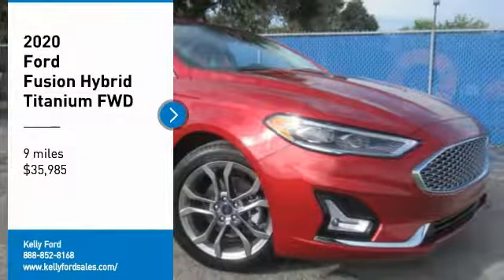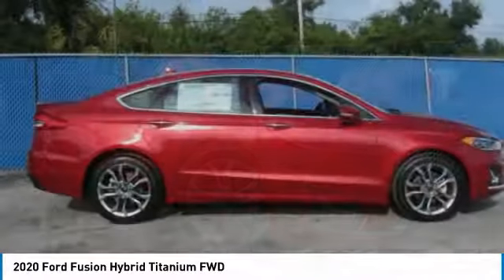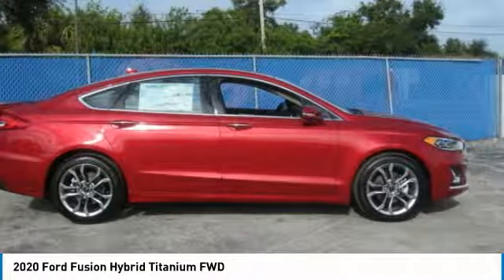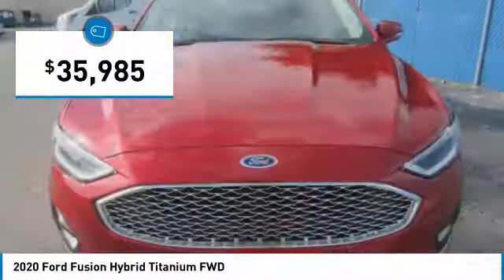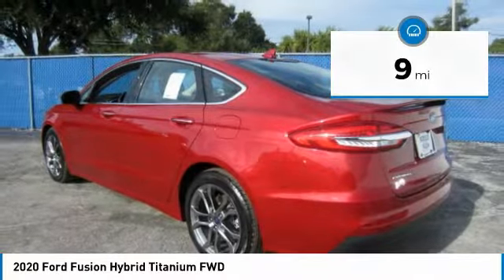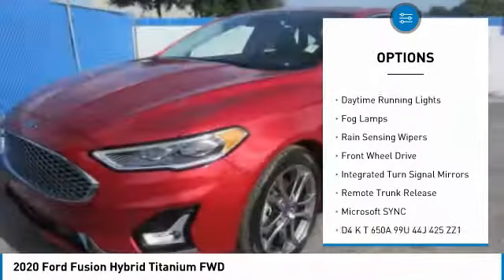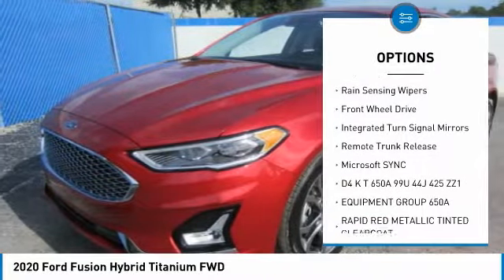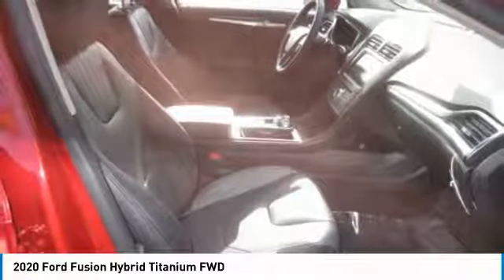2020 Ford Fusion Hybrid 20C104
2020 FORD FUSION HYBRID Melbourne, FL
Stock# 20C104

Kelly Ford
776 Magnolia Ave

Scores 41 Highway MPG and 43 City MPG! This Ford Fusion Hybrid has a dependable Gas/Electric I-4 2.0 L/122 engine powering this Variable transmission.

TRANSMISSION: ECVT (STD), RAPID RED METALLIC TINTED CLEARCOAT, EQUIPMENT GROUP 650A, ENGINE: 2.0L IVCT ATKINSON CYCLE I-4 HYBRID (STD), Wing Spoiler, Wheels: 18  Premium-Painted Aluminum, Valet Function, Trunk Rear Cargo Access, Trip Computer, Transmission: eCVT.

A short visit to Kelly Ford located at 776 Magnolia Ave, Melbourne, FL 32935 can get you a dependable Fusion Hybrid today!